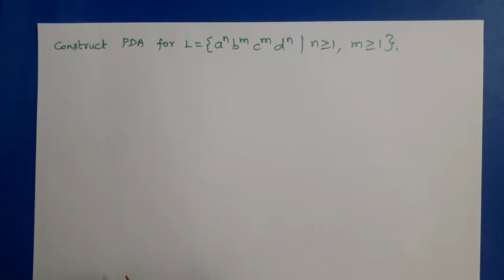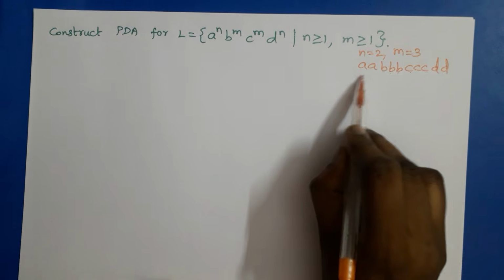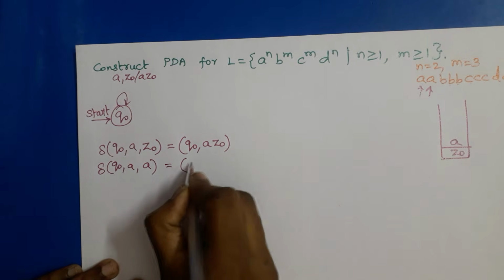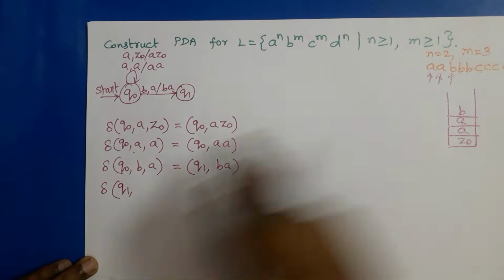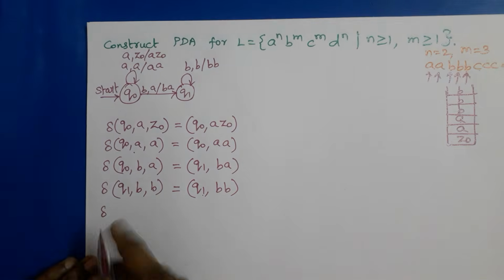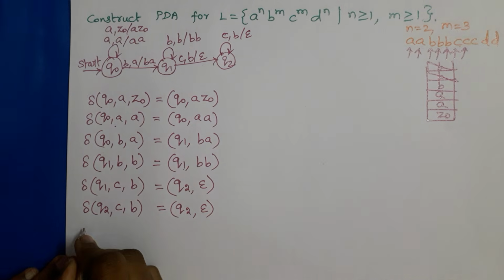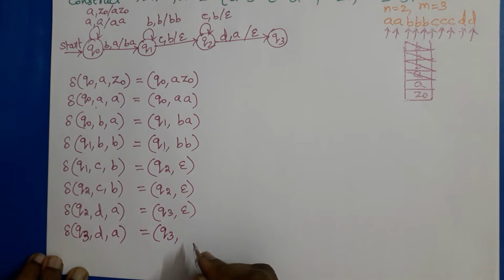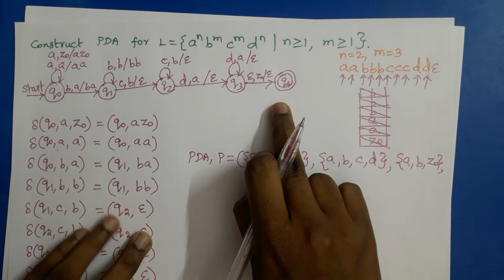Theory of Computation: PDA Example (a^n b^m c^m d^n)